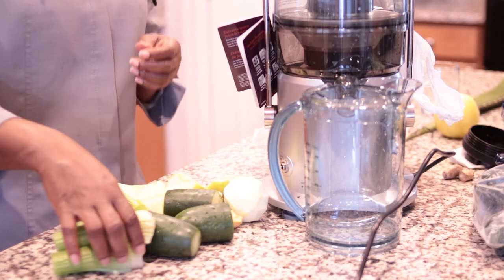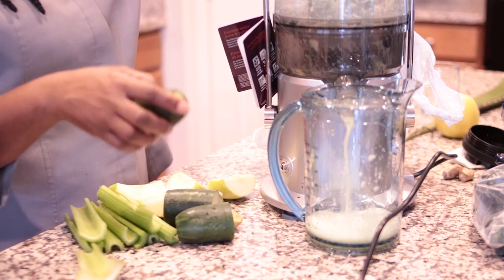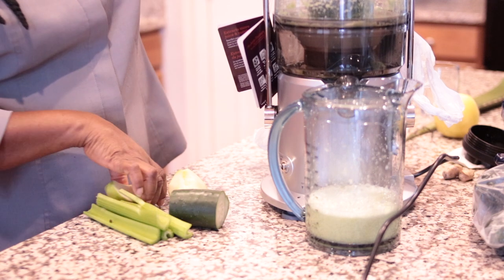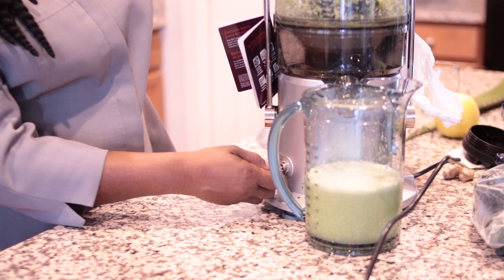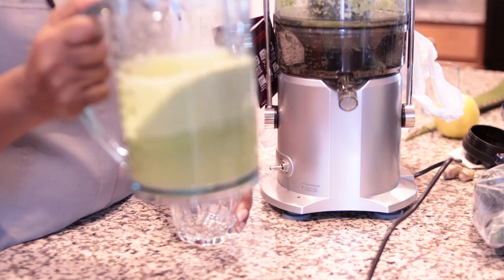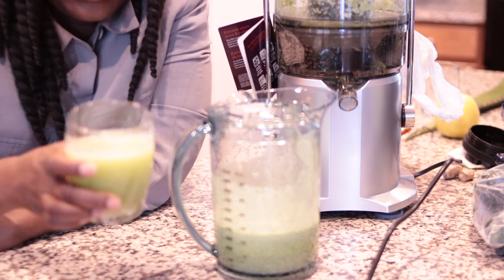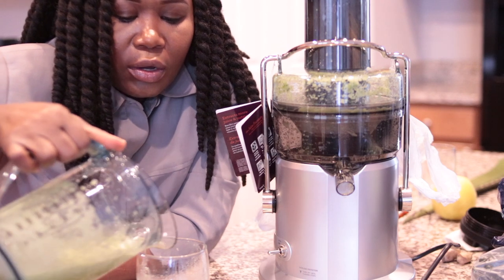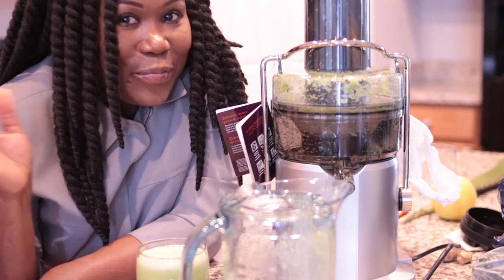The Perfect Juice For Weight Loss| Cucumber Celery Ginger Lemon Apple Green Juice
SECRET ONE INGREDIENT JUICE FOR WEIGHT LOSS, HEALING, & TRANSFORMATION! Celery juice is said to be a powerhouse juice! Filled with natural sodium, vitamins, minerals, phytonutrients, and more, this juice is a wonder worker! Perfect for weight loss, keeps you full and focus ingredients includes, celery, apples, ginger, cucumber and lemon.

BUSINESS & COLLABORATIONS

Camera: Canon T6i & iPhone 5
Lens: Canon 50mm & Canon EFS 18-55mm f/3.5-5.6
Editing: iMovie
Lighting: Soft Box lights, Ring Light